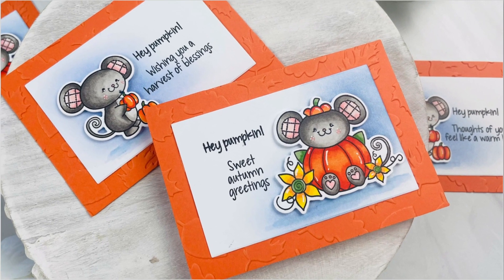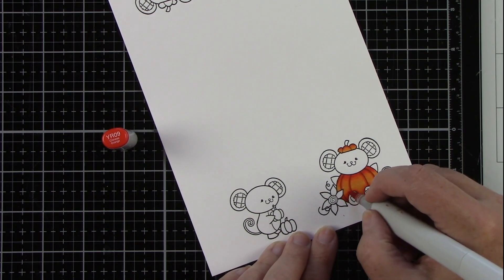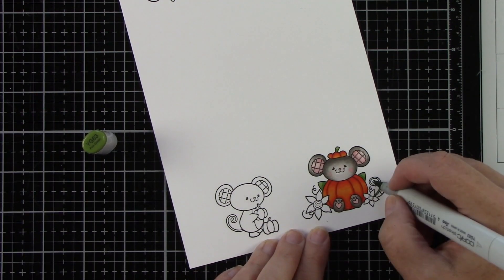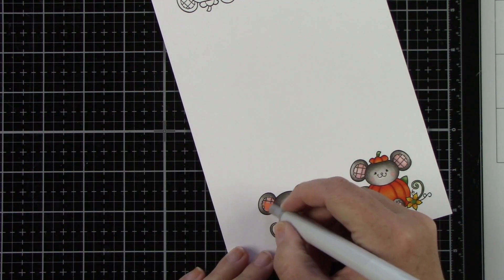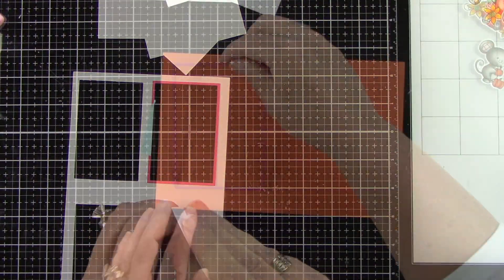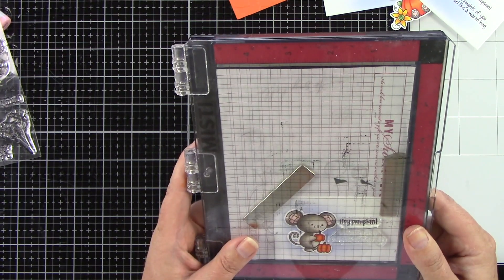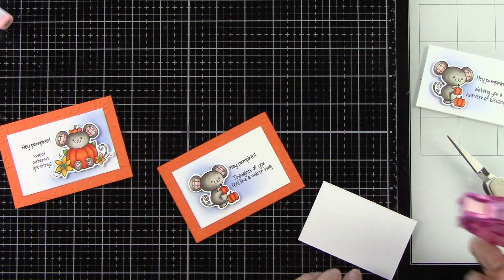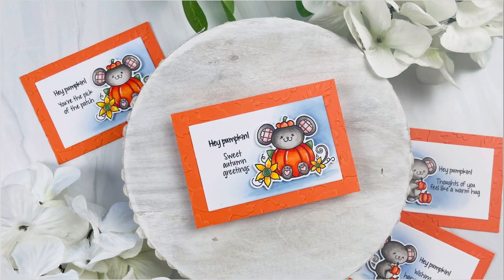Create Fall Place Cards | Pink & Main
Hi crafty friends, I created Fall Place Cards for your Thanksgiving Table. I love these, they are so very cute! I hope you enjoy!
Hugs,
Joy

• Glaze Pen Bold Point 2pk - Black – Honey Bee Stamps

• Simon Says Stamp Pawsitively Saturated Ink Pad MORNING ssk052 at Simon Says...